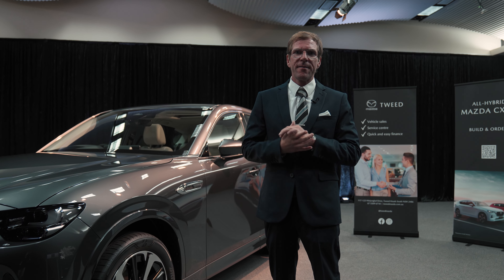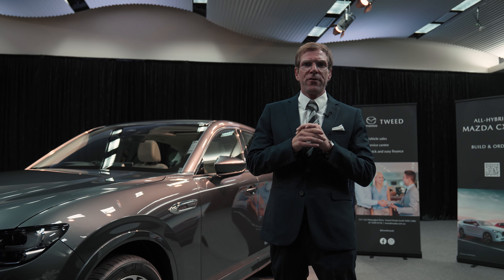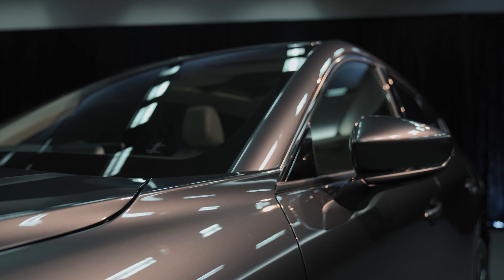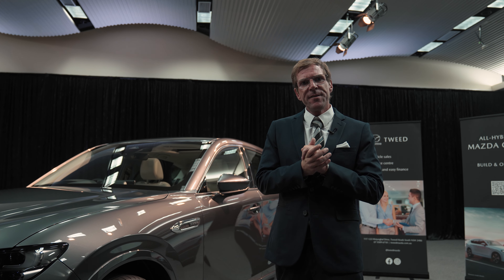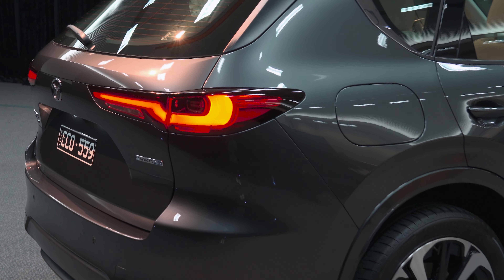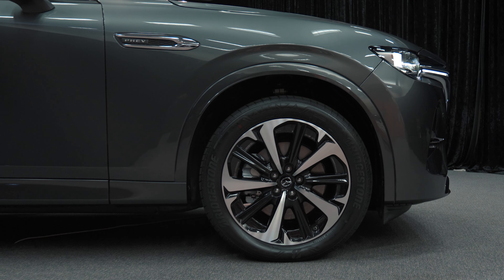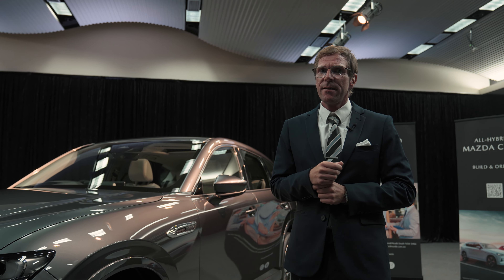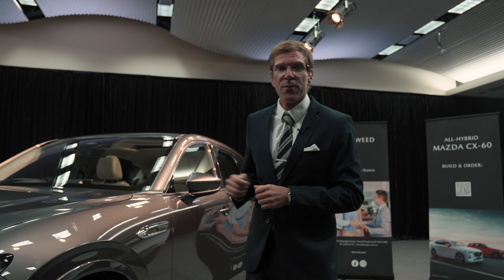Mazda CX-60 Exterior Design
The exterior styling of the CX-60 Evolve features 18-inch alloy wheels in a grey metallic finish and body-colour exterior rear-view mirrors. The front bumper with a honeycomb-type grille is matched by the stylish rear design which features bright chrome exhaust finishers.